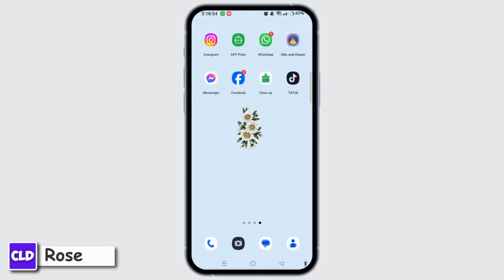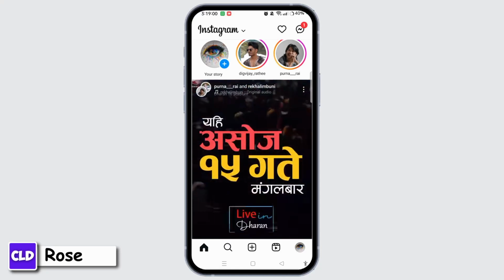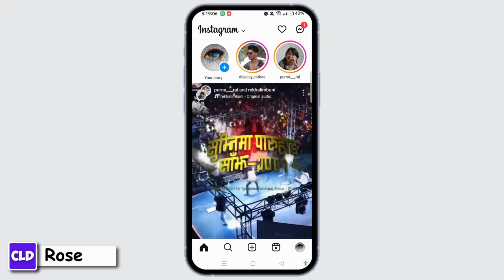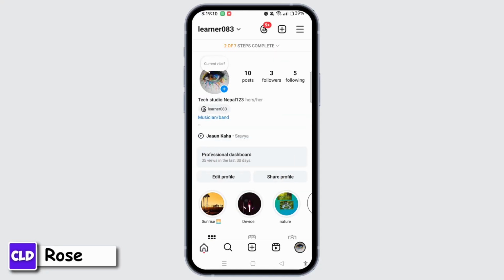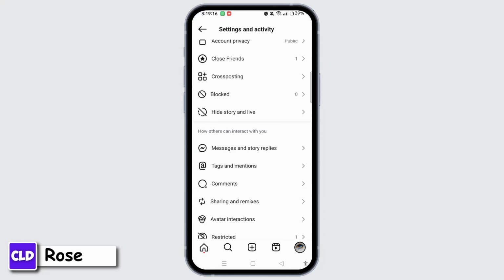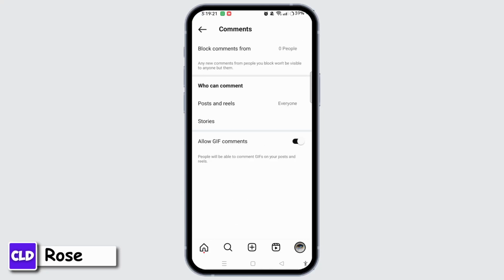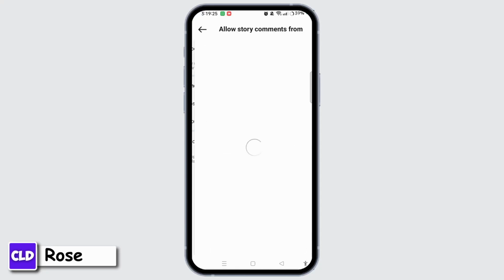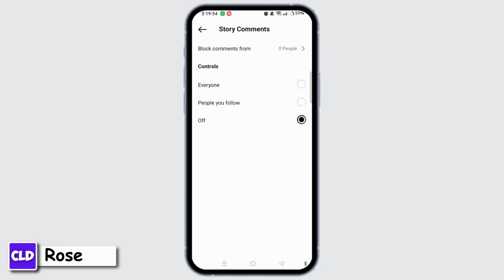How To Turn Off Instagram Story Comments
Tutorial Video on How To Turn Off Instagram Story Comments. Easily Learn Can I turn off story replies on Instagram with the help of this tutorial video.

In this quick tutorial, learn how to turn off comments on your Instagram stories effortlessly. We'll guide you through each step, ensuring you can control who interacts with your content. Whether you want to disable comments for everyone or just block specific users, this video covers it all.

turn off instagram story comments, how to disable comments on instagram stories, block comments on instagram, instagram story settings, manage instagram comments, how to hide comments on instagram stories

Chapters:
00:00:00 - Introduction
Learn how to turn off Instagram story comments.

00:00:10 - Open Instagram App
Launch the Instagram app and log in to your account.

00:00:20 - Access Profile

00:00:30 - Open Settings
Select the three-line icon at the top right corner to access settings.

00:00:40 - Find Comments Option
Scroll down to find the "Comments" option under "How Others Can Interact with You."

00:00:50 - Turn Off Comments on Stories
Tap on "Stories" and toggle the comments off.

00:01:00 - Block Specific Users (Optional)
You can also block comments from specific users if desired.

00:01:09 - Conclusion
Now you know how to turn off Instagram story comments!